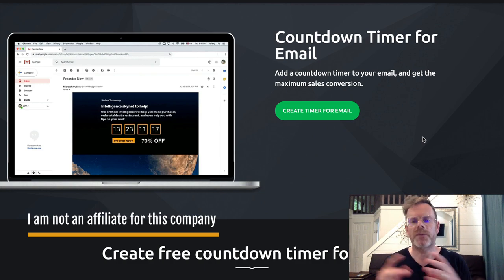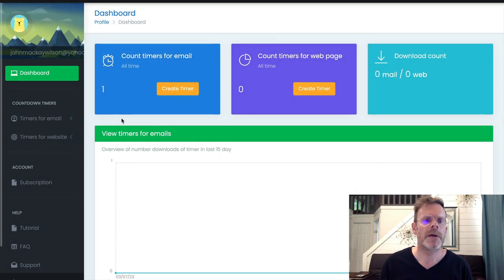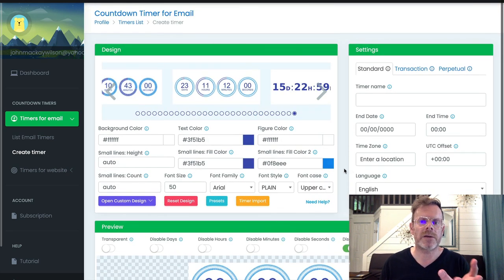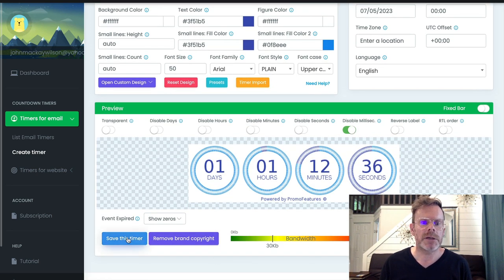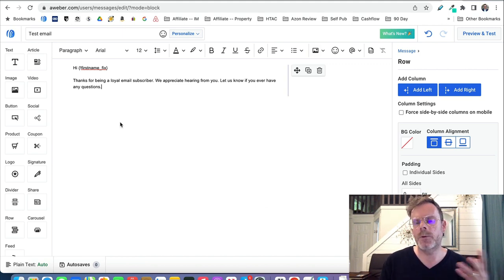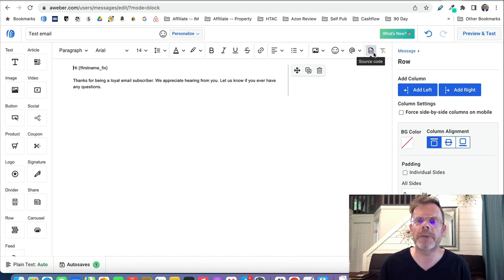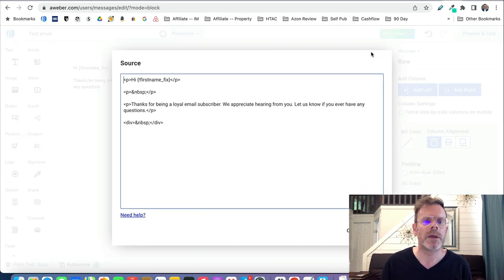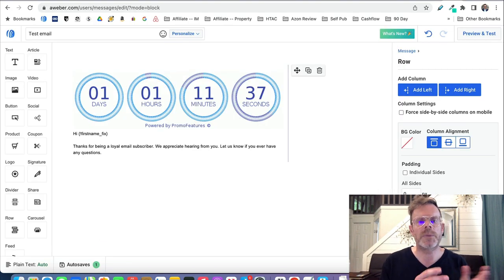Free Countdown Timer for Email ⌛ How To Easily Add Scarcity To Your Emails! ⌛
🔥Looking for the best way to make money online?

WHAT NEXT?

2 ✅ Watch The FREE Masterclass 👉 you'll see it after you opt in above

Are you looking to for a free countdown timer for email? Look no further! This video will provide step-by-step instructions on how to get your free account, set up your timer, and how to insert it into your email.

0:00 Free countdown timer for email
0:30 Promofeatures.com review
0:42 How to create your timer
1:12 How to insert your timer into your email
2:15 Get your Free gift!

Your own earnings and results will vary based on factors like your own skills, experience, and hard work. That said, I always aim to provide you with the most accurate and helpful information I can, so you can make informed decisions that work best for you.